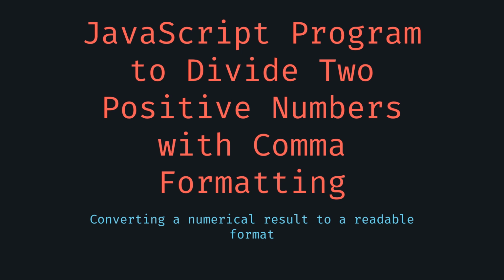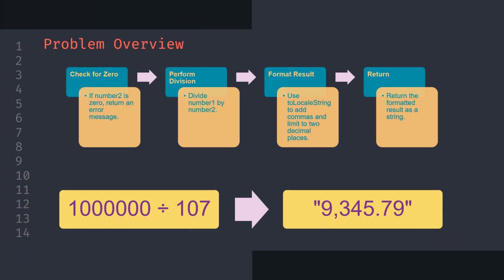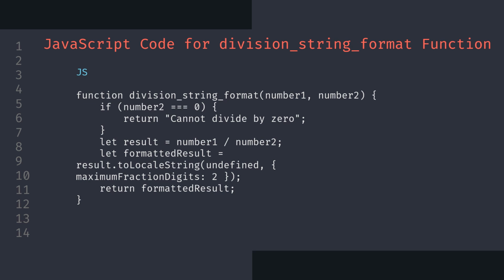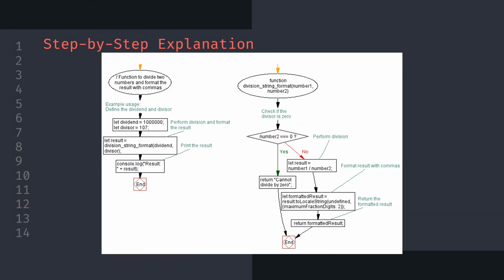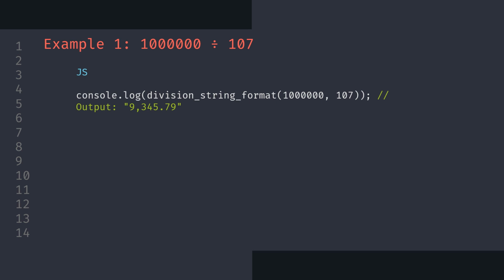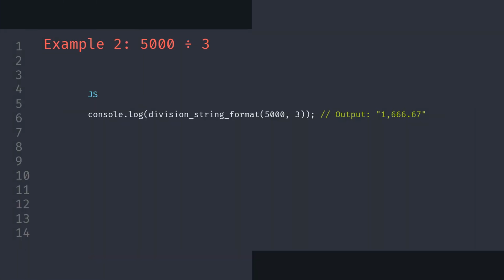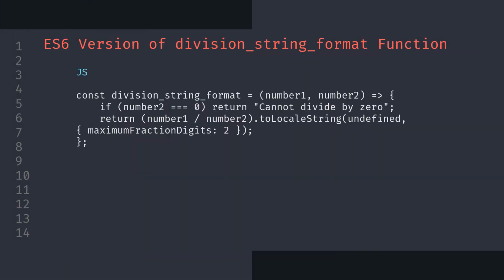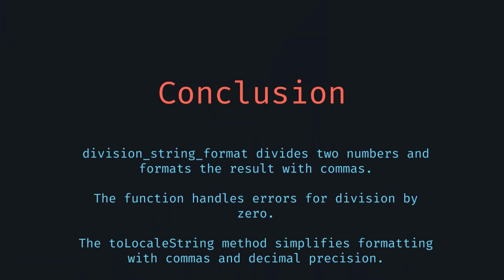Divide two positive numbers and return a string with properly formatted commas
📽️ Video Title: Dividing Two Positive Numbers and Formatting with Commas (JavaScript)

In this tutorial, we’ll learn how to divide two positive numbers and format the result with commas for better readability using JavaScript. This exercise, inspired by W3Resource JavaScript exercises, helps improve your skills with arithmetic operations and string formatting.

In this video, you'll learn:

How to divide two positive numbers to calculate the result.
How to use JavaScript’s toLocaleString() method to format numbers with commas.
Practical examples of formatting numbers for user-friendly output in applications.

What You'll Need:

A basic understanding of JavaScript arithmetic and string methods.

📚 Resources:

JavaScript toLocaleString() documentation (MDN)

Happy Coding!